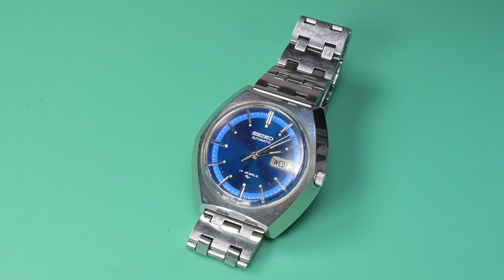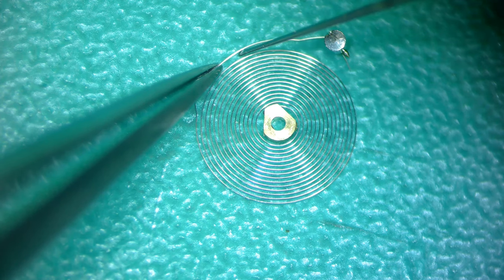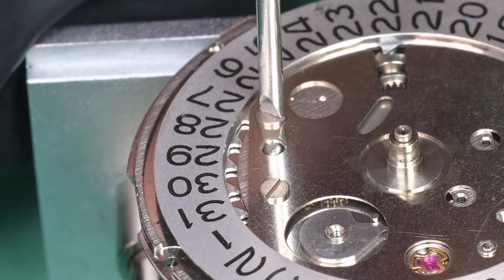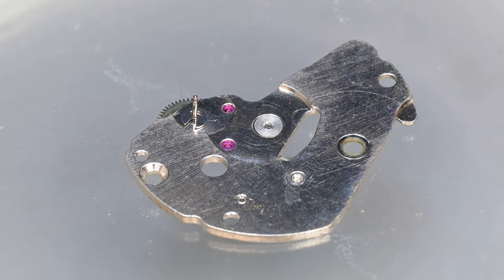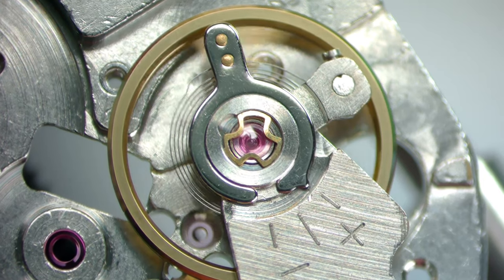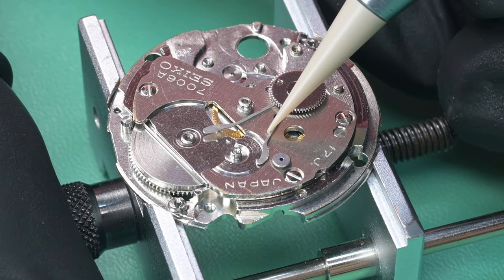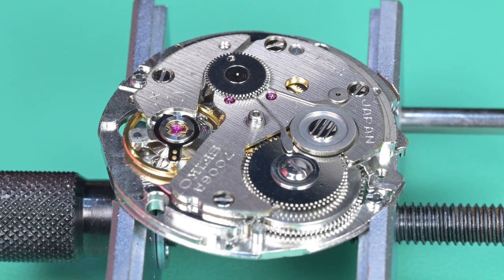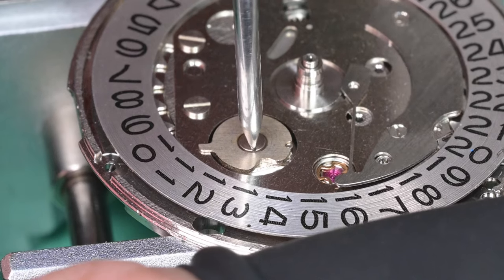Hairspring Havoc: A 1973 Seiko Balance Repair & Service Journey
In the horological world, magnetism is the sworn enemy of hairsprings. Join us in this Seiko 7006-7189 repair and service journey as we uncover how magnetism can wreak havoc on the delicate hairspring, causing timekeeping chaos.  This repair also required manual manipulation of the hairspring to correct the terminal curve.  There were other issues we found as well.  Sit back and relax as we do a deep dive on this vintage Seiko.

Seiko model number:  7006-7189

Behind the scenes of YouTube content, there's dedication and hard work. Your support keeps the channel going. One hundred precent of all funds received go directly into the channel.  With sincere gratitude, thank you so much for your consideration.

Thank you for joining me, and I appreciate your continued support.

Chapters:
0:00 Intro
0:07 Inspection
04:59 Hairspring Trouble!
05:46 Balance Removal & Hairspring Repair
09:28 De-Casing / Dial & Hand Removal
12:59 Dial Side Disassembly
17:28 Rear Side Disassembly
23:52 Barrel & Mainspring Disassembly
25:30 Cleaning
27:50 Balance Jewels & Inspection
31:15 Mainspring Barrel Assembly
33:14 Automatic Works Assembly
34:29 Rear Side Assembly
43:02 Escapement Lubrication
44:09 Ballance Installation & Inspection
45:23 Timegrapher
45:57 Dial Side Assembly
55:13 Dial & Hands Installation
56:46 New Crystal & Tension Ring Swap
58:41 Casing & Final Assembly
1:02:42 Completed Watch